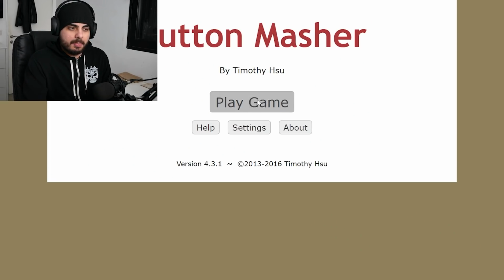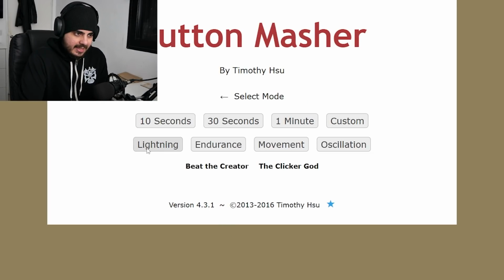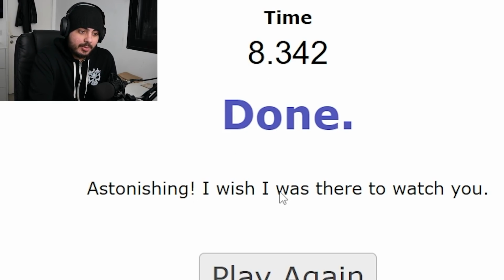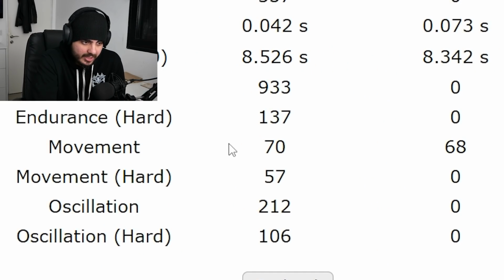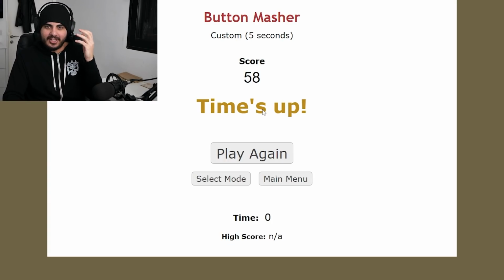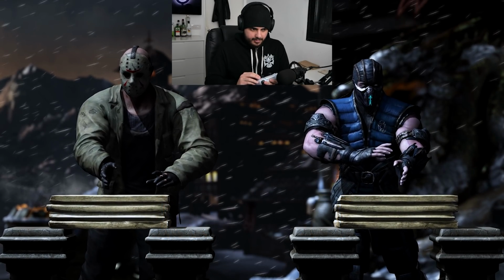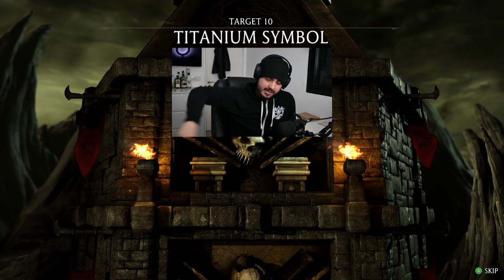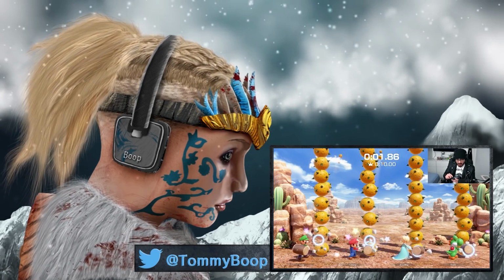I CHALLENGE YOU TO BEAT MY SCORE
GOOD LUCK!